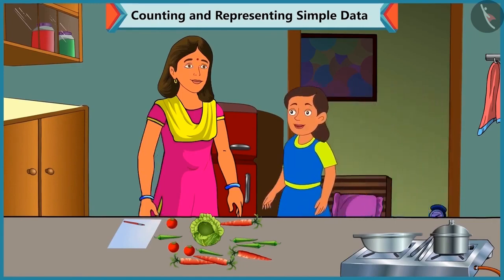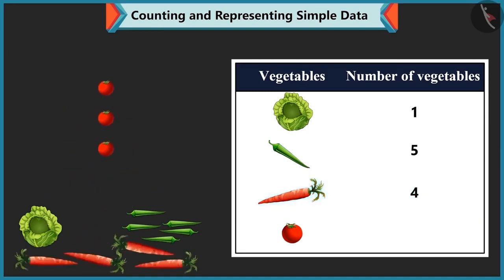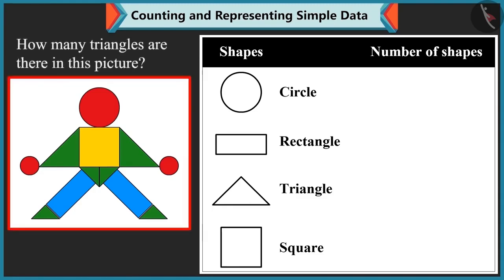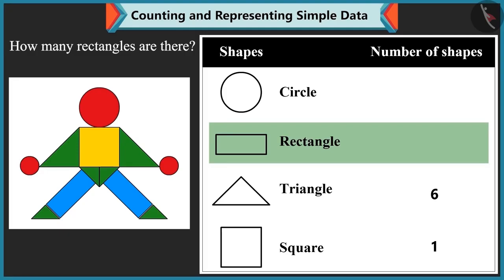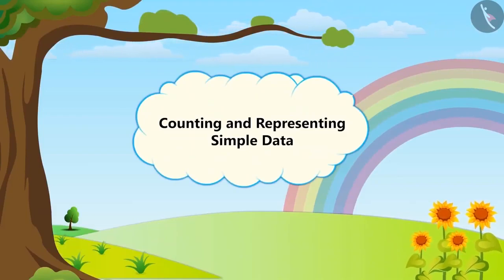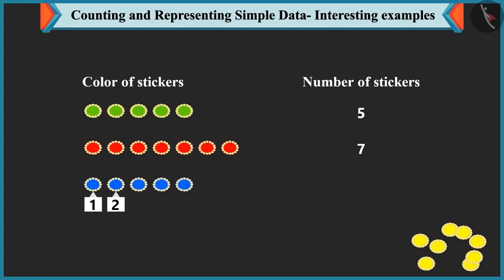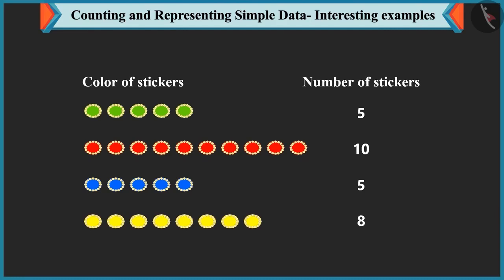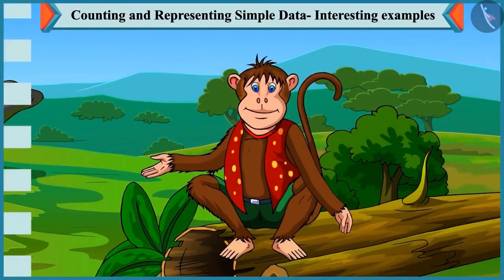Collection and Representation of data | Class 1 Maths | cbse ncert